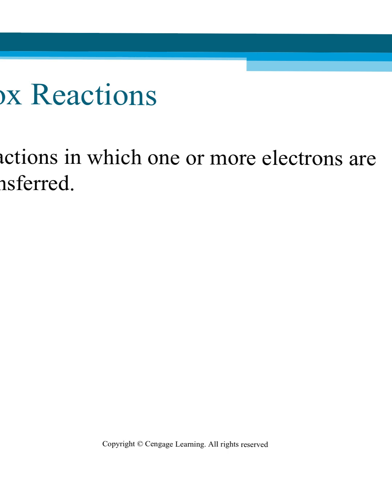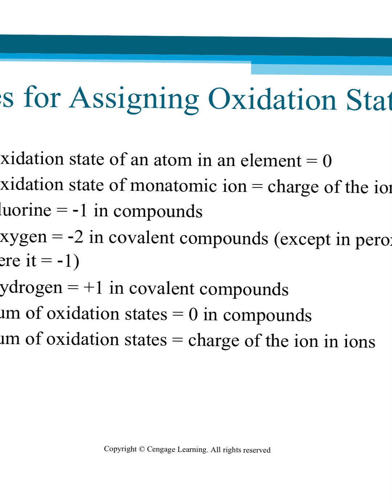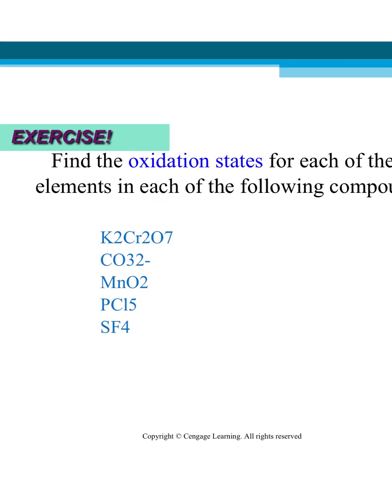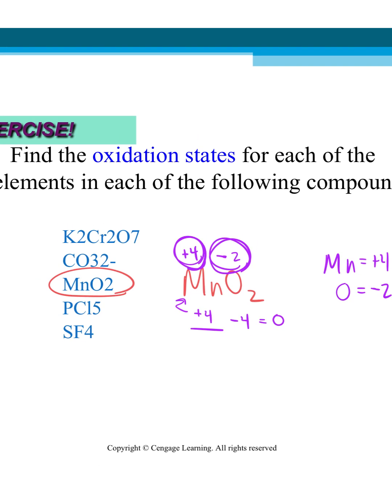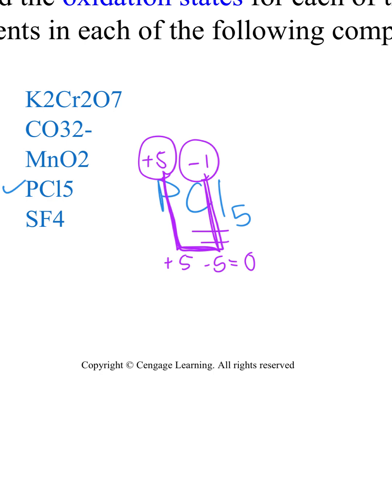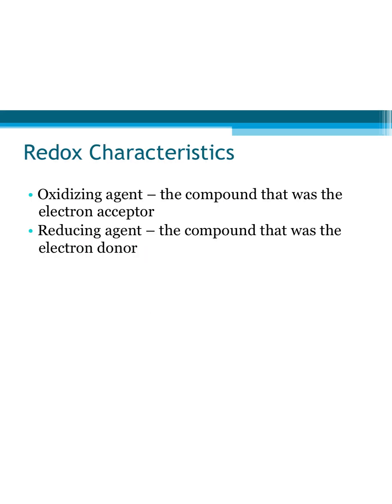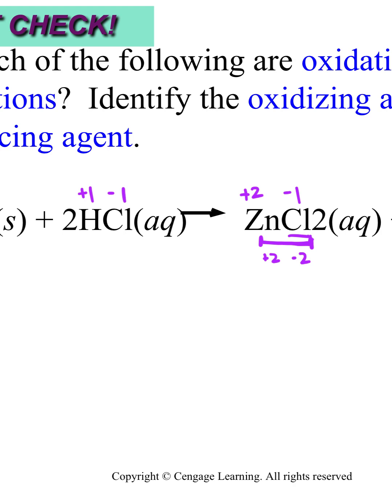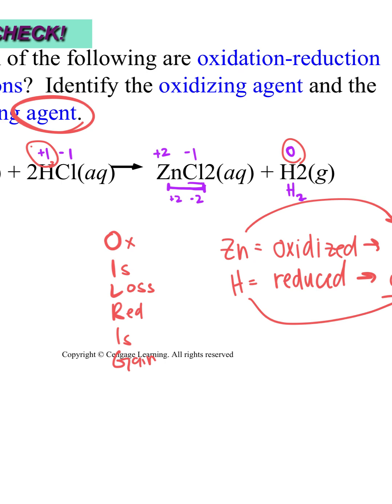Chem 2 Redox Reactions 10.17.23